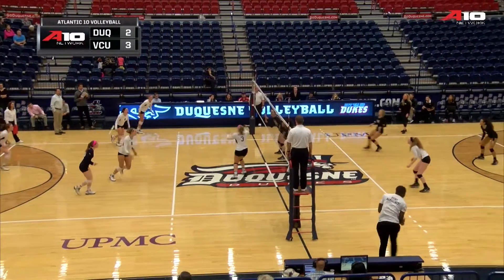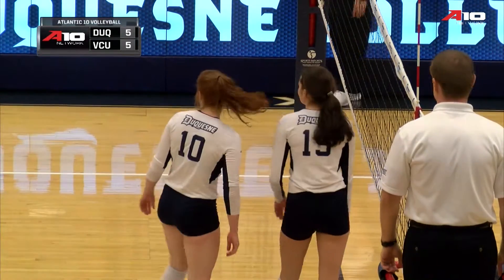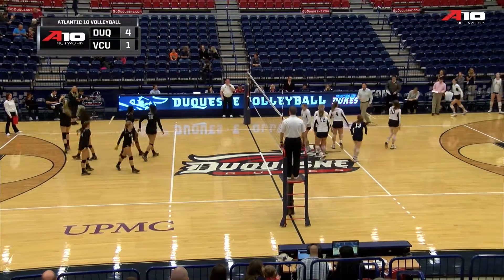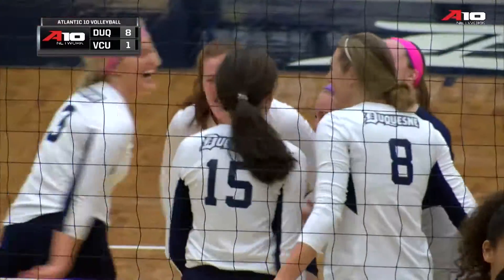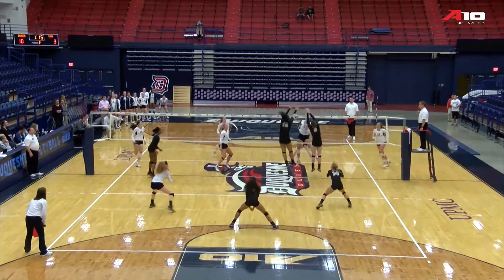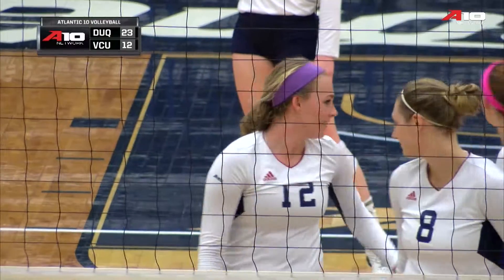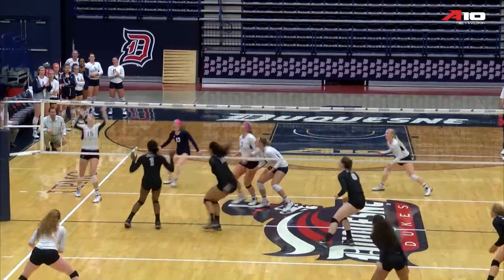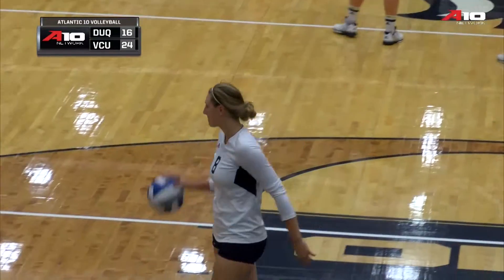VCU Defeats @DUQVB 3-1 in Atlantic 10 Action Friday Night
The Duquesne volleyball team fell 3-1 to visiting VCU on Friday night at the A.J. Palumbo Center.